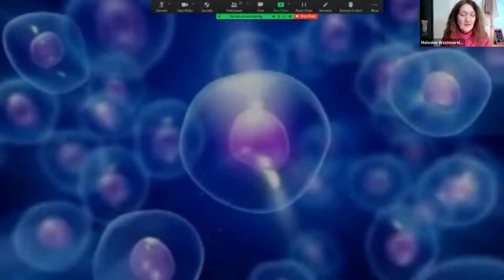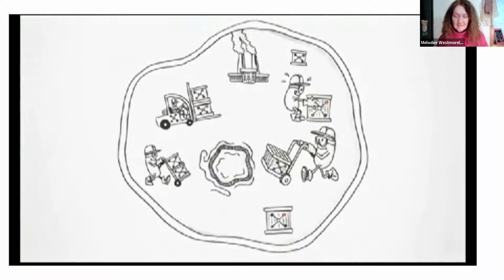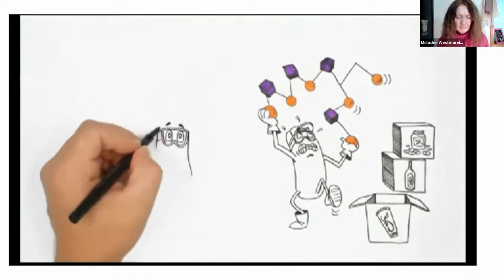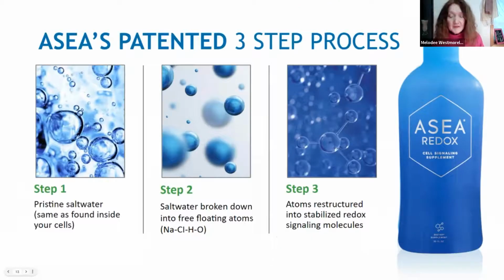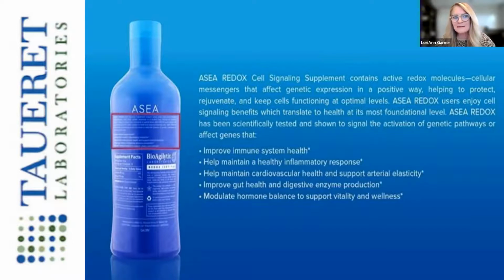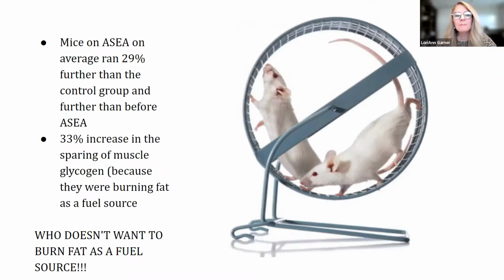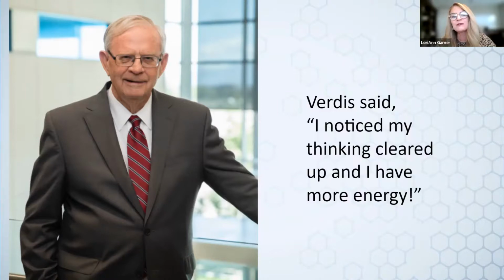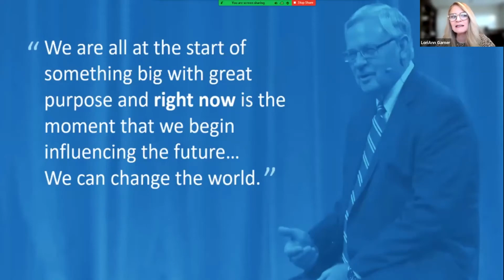Do you know why Asea Works?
Melodee Westmoreland and LoriAnn Garner share the benefits of Asea. The studies done to back up why Asea Works and how Asea started spreading across the world.

Face.myasealive.com

If you would like to order Asea from Melodee go to Melodeew.myasealive.com

We are excited to start your Health Journey with you today!